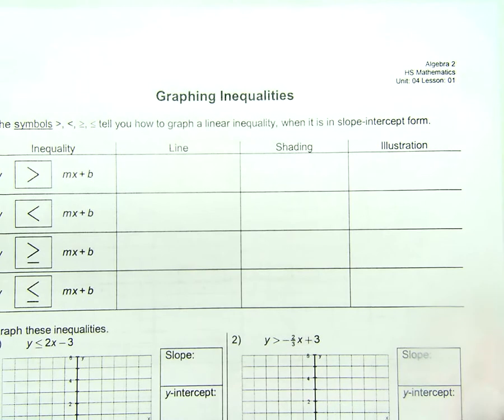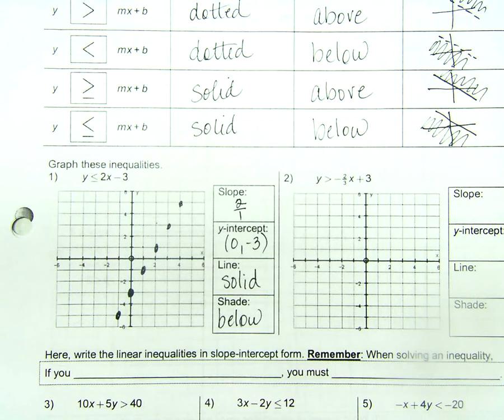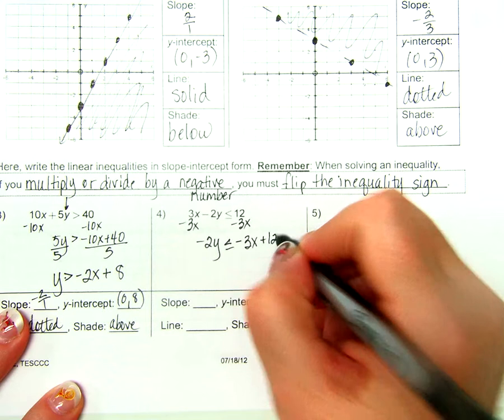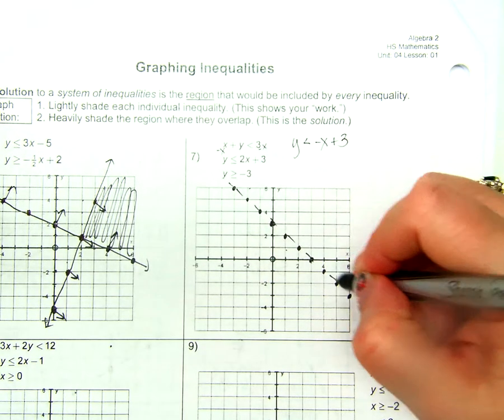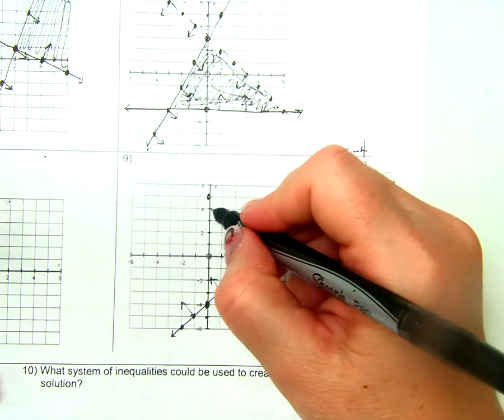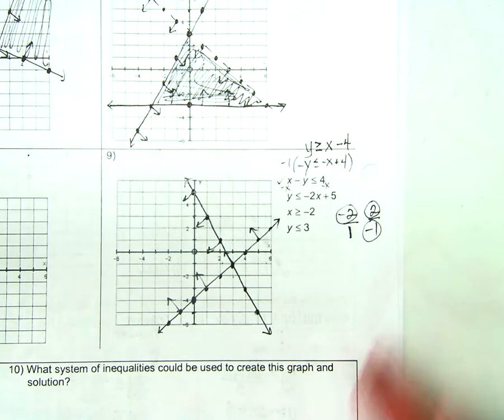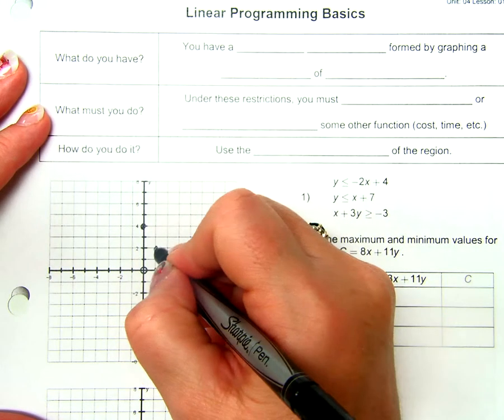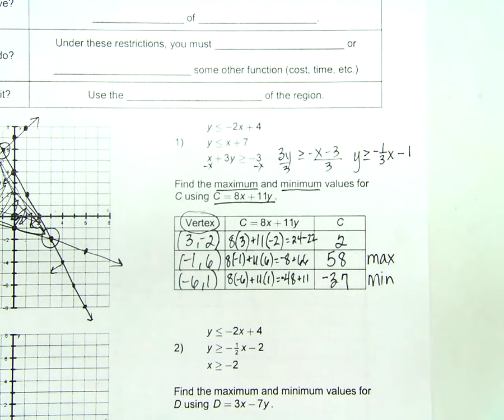graphing inequalities and programming basics